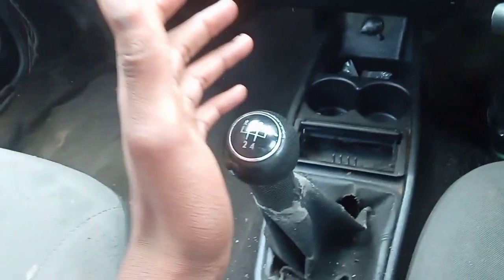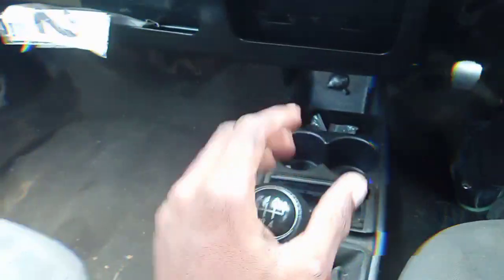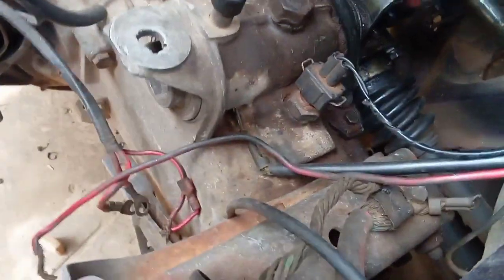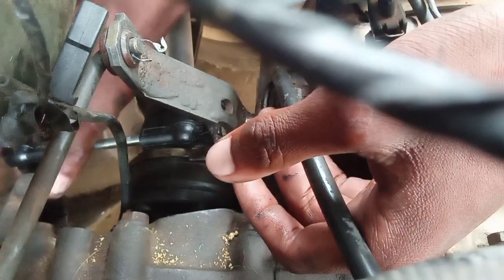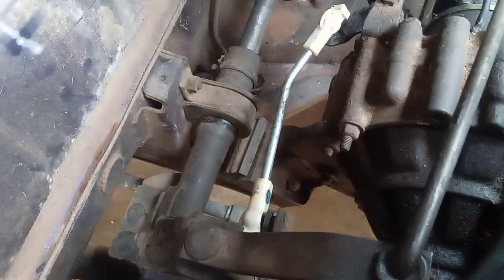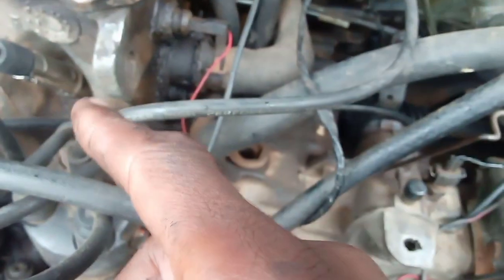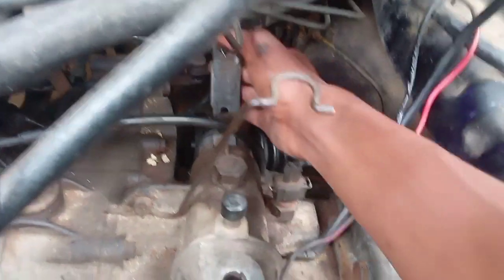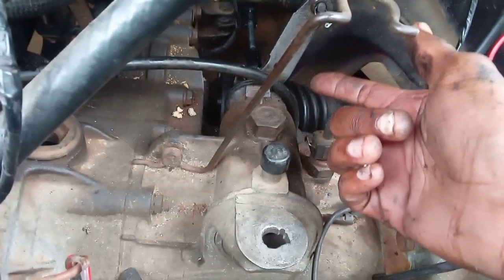VW GOLF MK1 | HOW TO FIT Gear LINKS ON GOLF MK1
How to fit GEARLINKS on vw golf mk1. How to select gears by hand